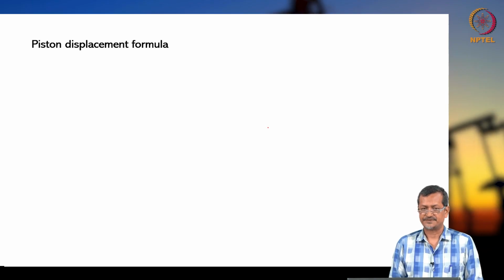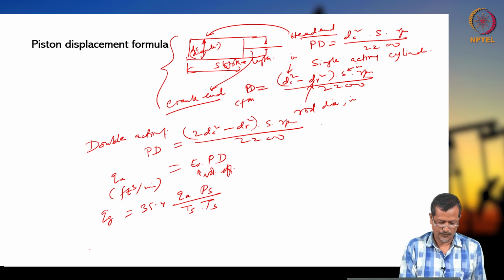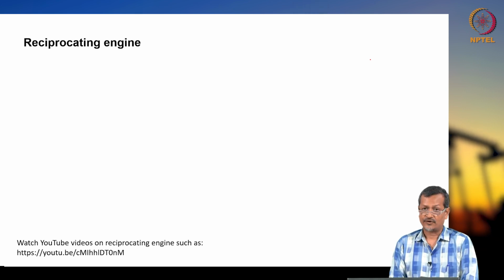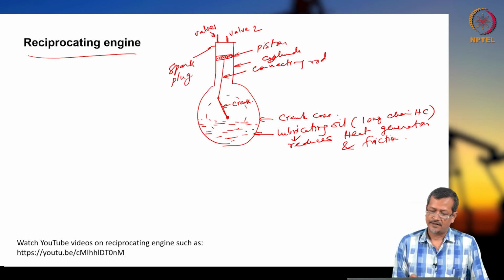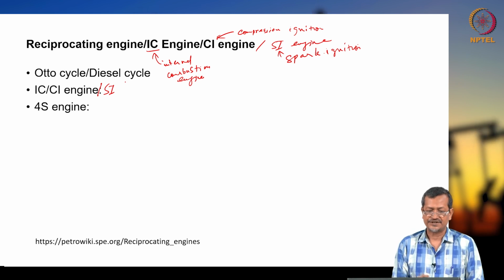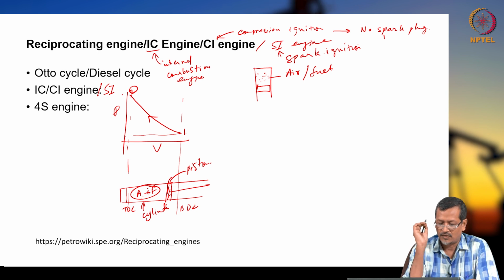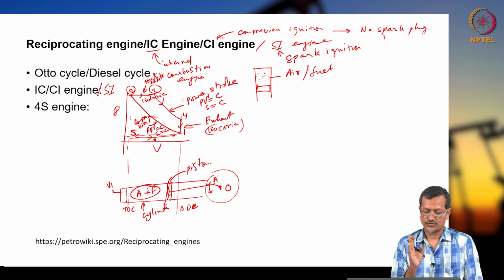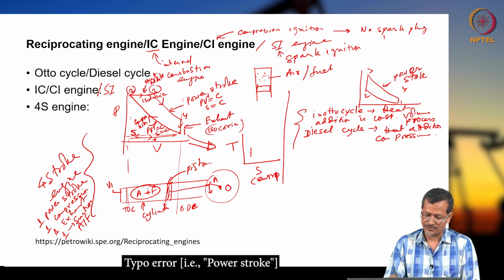#72 Introduction to IC/CI Engine | Part 01 | Surface Facilities for Oil & Gas Handling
This video continues the exploration of compressors, specifically focusing on compression ratios, clearance volume, sweep volume, and the differences between single-acting and double-acting compressors. It explains how to calculate the overall compression ratio and discusses the significance of clearance volume in compressor efficiency. The video illustrates the operation of single-acting and double-acting reciprocating compressors, highlighting the fluid flow and pressure changes during each stage of the compression cycle.